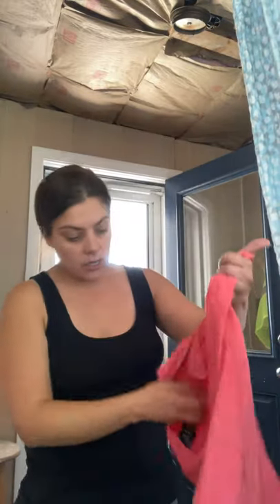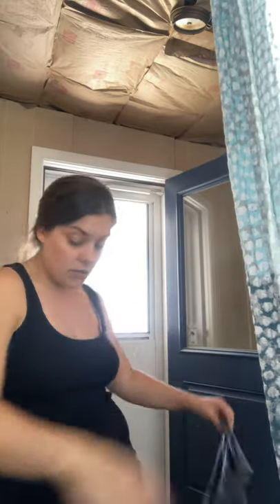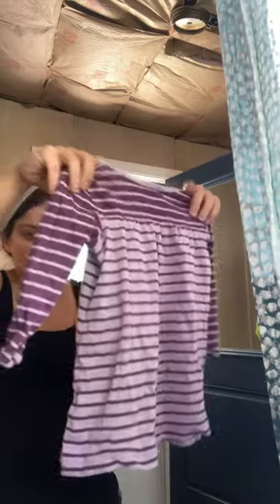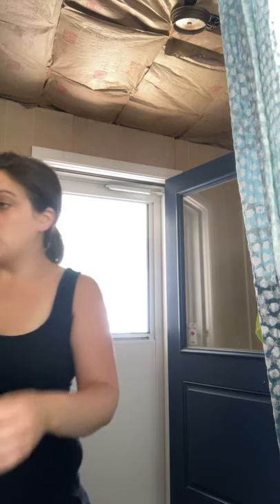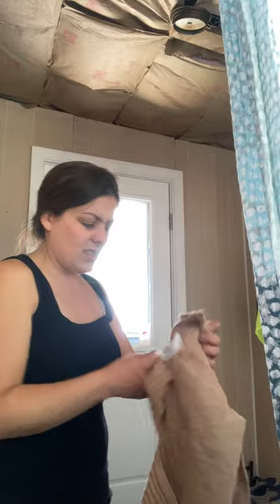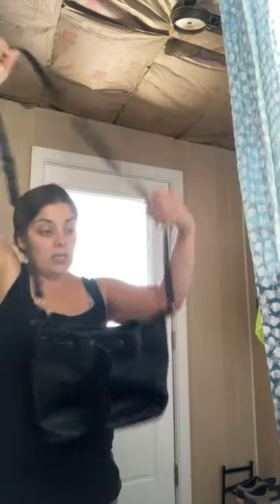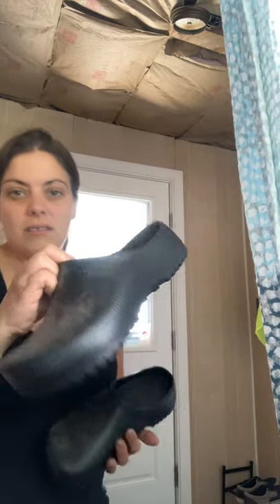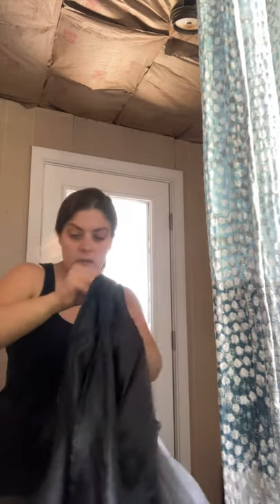Goodwill bins reunion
My goodwill bins re-opened and things are a little different but I still found some treasures.